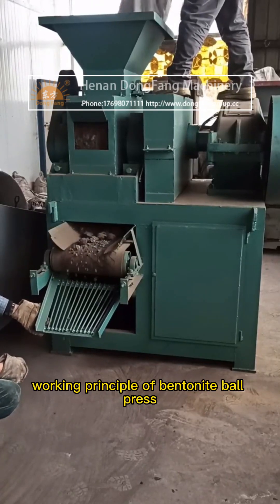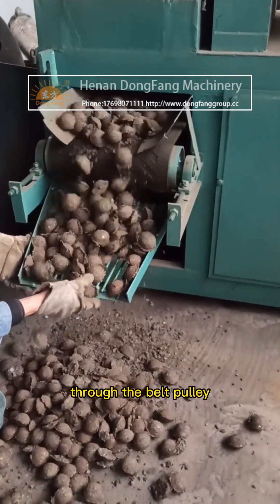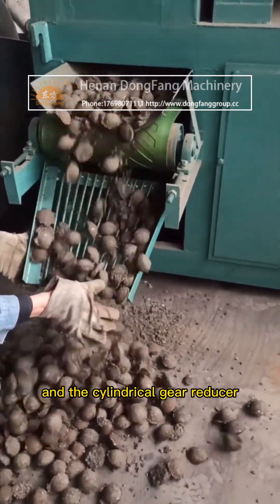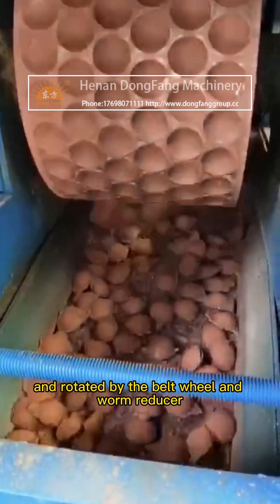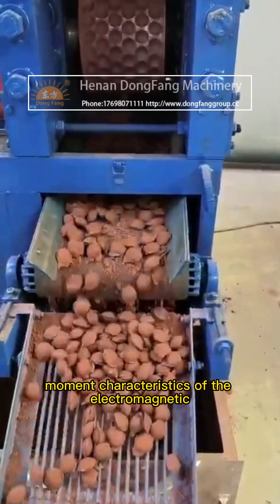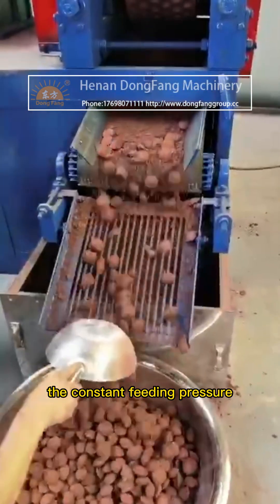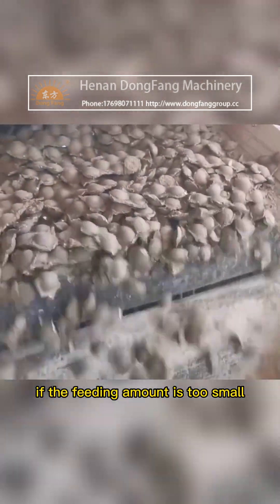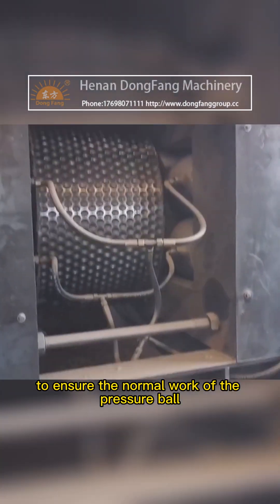Working principle of bentonite ball press:coal